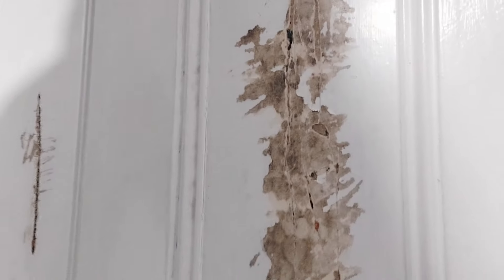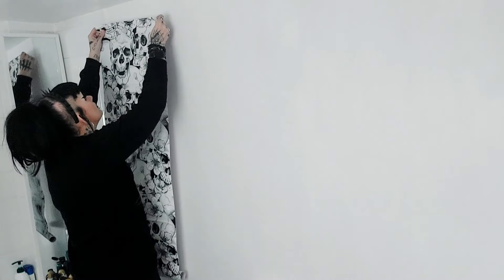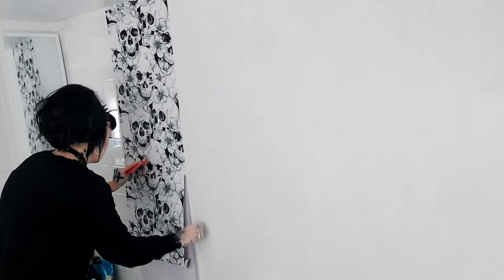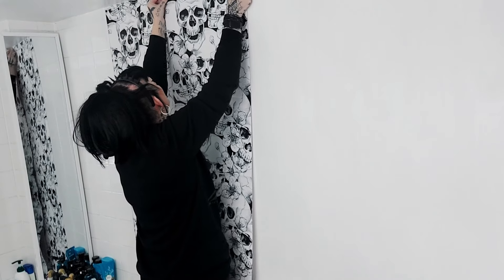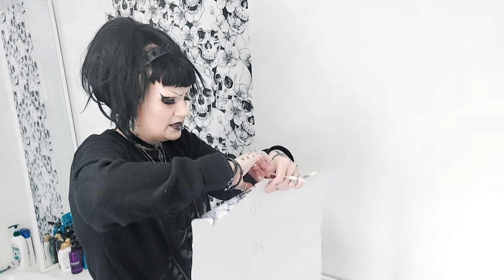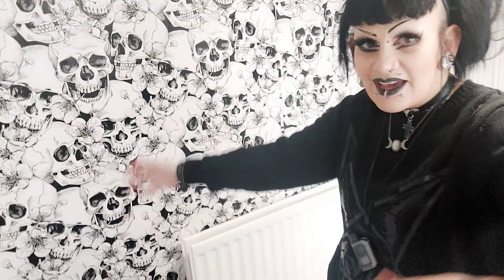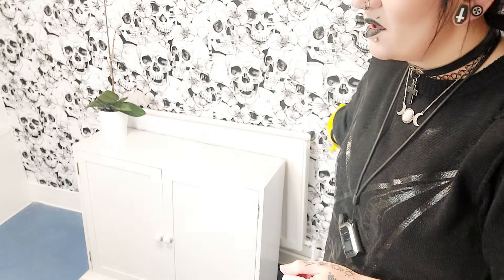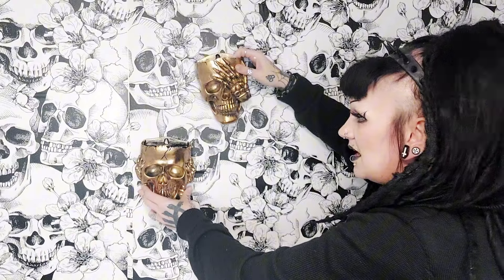Goth Bathroom - Part 2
hello, my strangers,

if you would like to help me with another haul shopping video or get me a spooky drink, please check out my links

Box of Goth (goth mystery boxes)

ETERNITY
Seams Suspicious (bags to die for)
Esty shop

gothiceternity10

amazing chocolate workshop (chocolate)

Coleyes

Amazing .Contact Lenses perfect for Goths

click my link below for amazing offers

The Unwonted
 (workout clothing for the different )

ETERNITY10

INK STREET
(unlesh the elegance of gothic home decor)

http;//inkstreet.co.uk?sca_ref=5263358.jP6wlvDrW

be weird
be yourself
be different